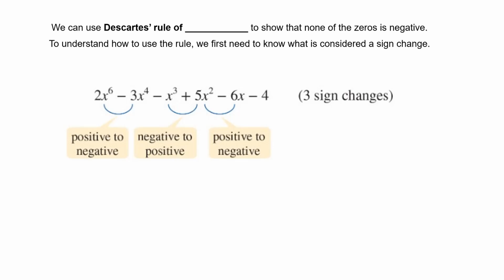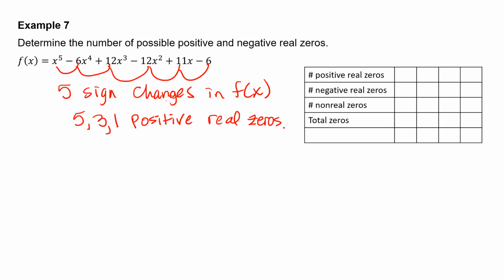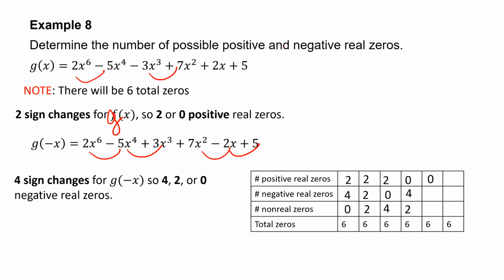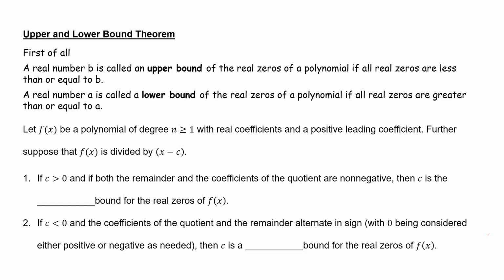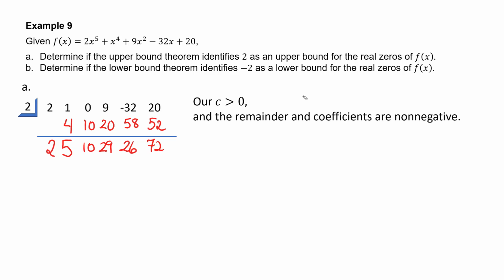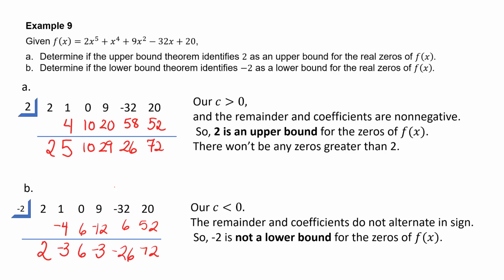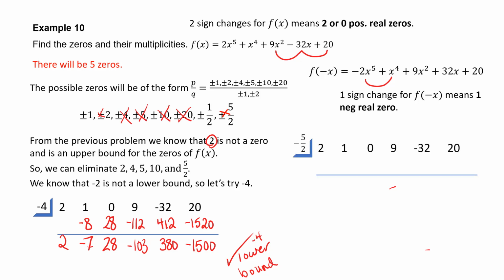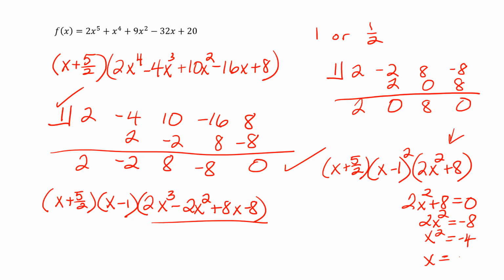Descarte's rule of signs and upper and lower bound theorem